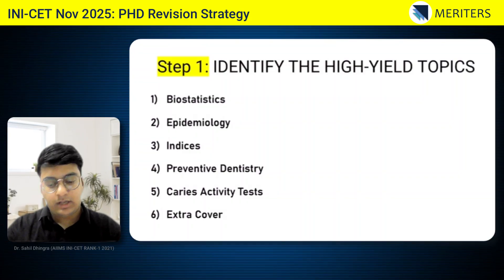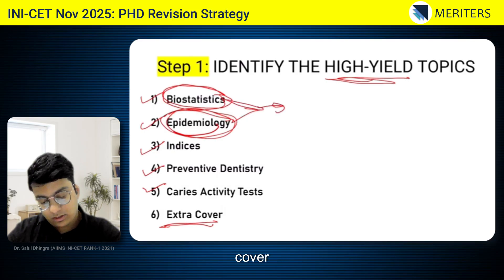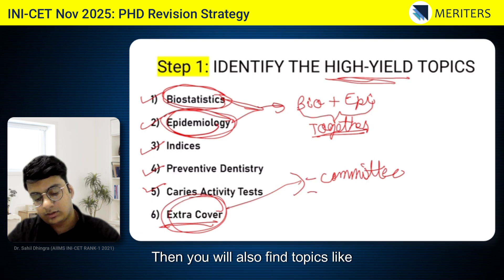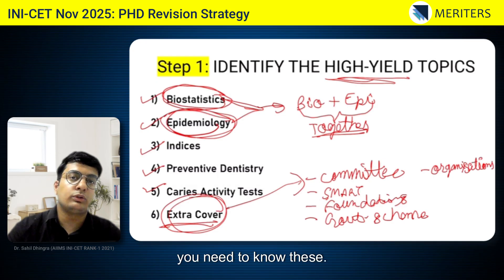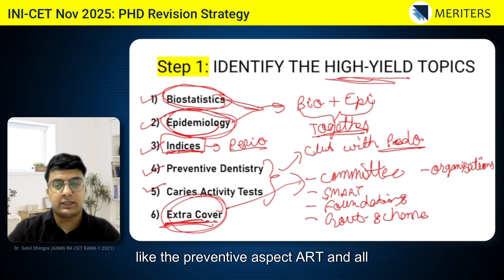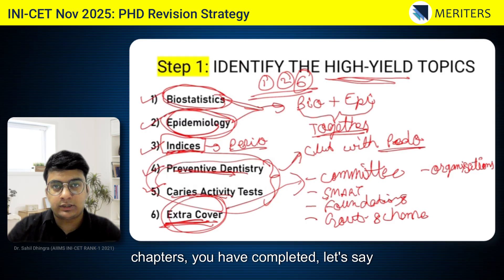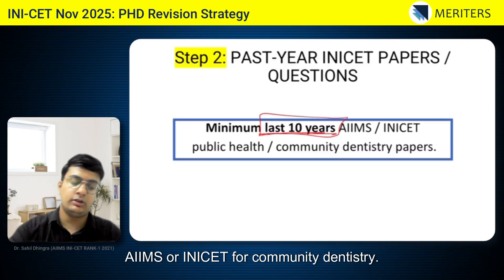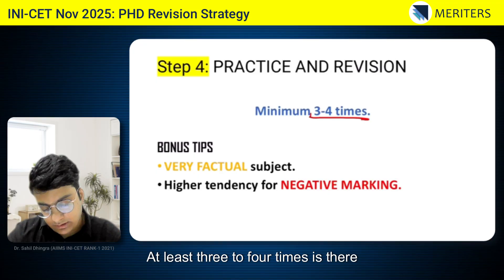INI-CET MDS Nov 2025: Most Important Topics of Public Health Dentistry | PHD Revision Strategy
Tired of struggling with Community Dentistry facts for your INICET exam?

Join Dr. Sahil Dhingra from Team MERITERS as he reveals the top-rank strategy to master this crucial subject.

In this video, Dr. Dhingra breaks down the syllabus into high-yield topics like biostatistics and epidemiology and shares a smart, integrated approach to revision. Learn why Community Dentistry can make or break your score and how to handle its factual nature to avoid negative marking.

This guide covers:
- The most important topics to focus on
- The role of past year papers and special question sets
- The optimal revision strategy to make facts stick
- Smart guessing tips and how to avoid common mistakes

Whether you're just starting your preparation or looking to fine-tune your strategy, this video will provide you with the tools and mindset you need to ace Community Dentistry.

Chapters
00:00 - The Importance of Community Dentistry
00:24 - Step 1: High-Yield Topics
05:12 - Step 2: Last 10-Year Papers
06:04 - Step 3: Practice and Revise
07:38 - Tips on Smart Guessing
07:53 - Why This Subject is a Rank-Maker
09:51 - The Difference Between a Rank 1 and Rank 500